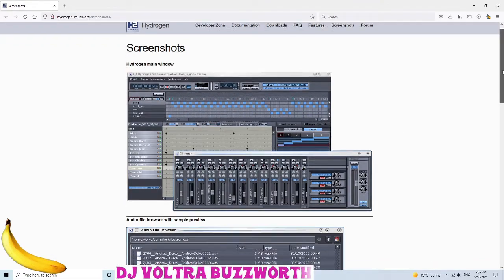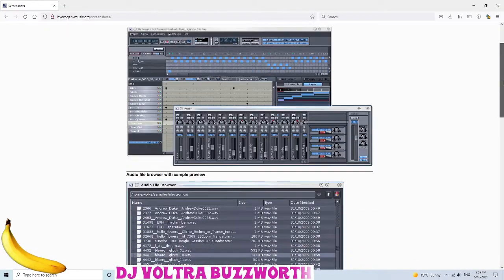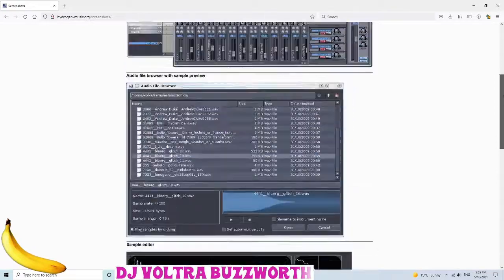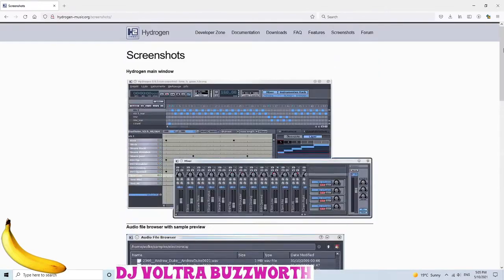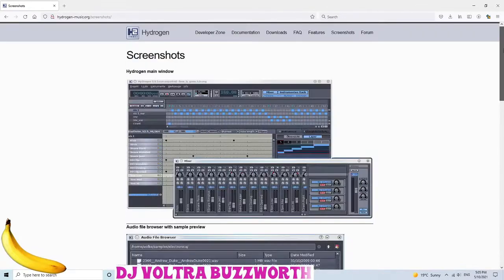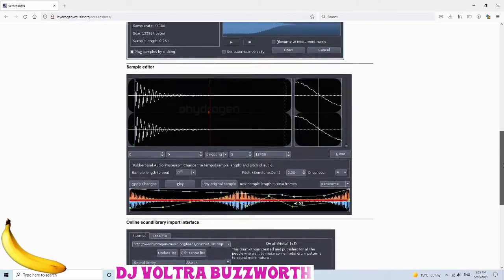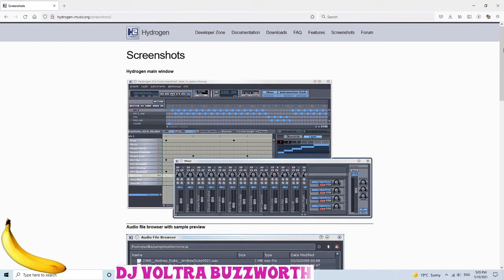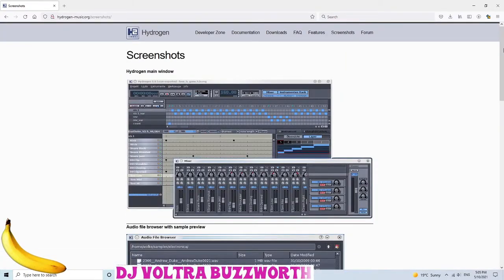Best free Opensource Drum Machine(Hydrogen) ever download Now